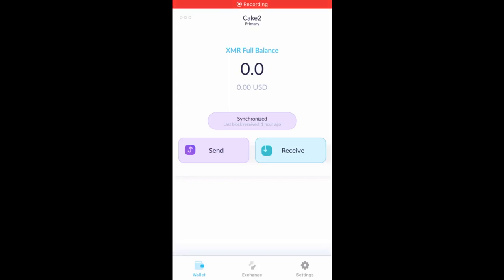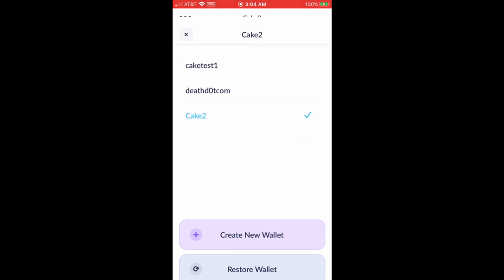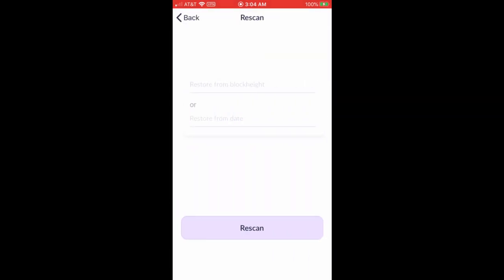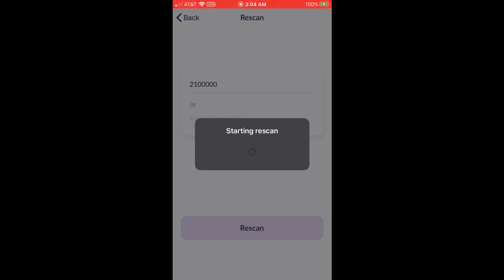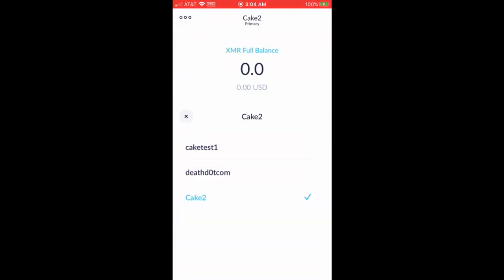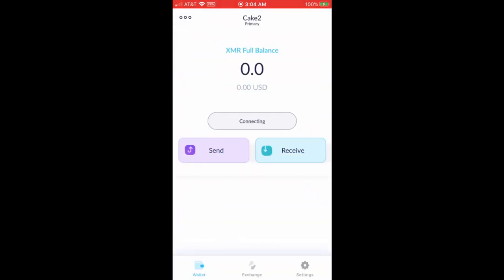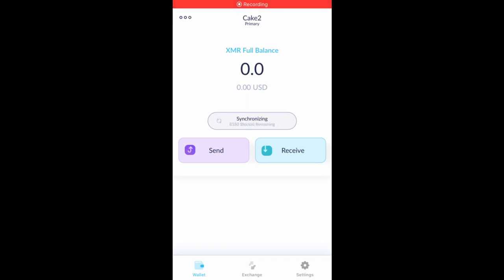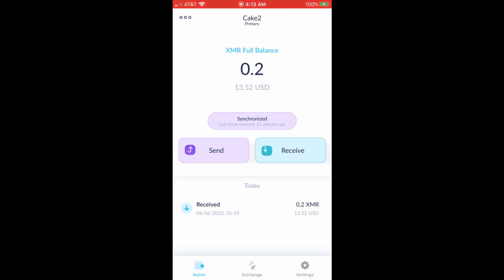CakeWallet Rescan Guide: Rescanning Monero Wallets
Full screen share tutorial on how to rescan your Monero Wallet in CakeWallet. Learn how to implement a Rescan in CakeWallet in under 2 minutes.

Privacy is Complicated, We make it Cake. Check out CakeWallet to Send, Hold & Exchange Monero, safely, securely & simply! Cake Wallet is an open source, non custodial XMR wallet & acts as a one stop shop for your Monero transactions.

🧁  CakeWallet Monero Exchange Options
With our built in exchange integrations you can trade your Monero for other cryptocurrencies directly within our app, no more sending your funds to different places to complete your crypto trades. Use our built in crypto exchange options ChangeNow io, XMR To & Morph Trade to easily trade from Monero to Bitcoin, Ethereum, BNB, XRP, EOS & More!

🧁 What is a Non Custodial Wallet? Not your keys, not your coins!
A Non Custodial Crypto Wallet allows you to hold the private keys to your own funds, when you create a new crypto wallet, you are given a “Seed Phrase” these are the keys to your crypto, make sure to keep them safe! Always write down your seed phrase with pen & paper and keep it in a safe & secure location. CakeWallet is and always will allow you to hold your own keys - as it should be. Your funds belong to you, not us.

🧁 What is Monero?
Monero is a Privacy Coin, it is an open-source protocol that uses an obfuscated public ledger. Anyone may send or broadcast Monero transactions, but there is no traceable record of the sender, receiver or amount of XMR. Monero provides important privacy fundamentals to the cryptocurrency space as well as the broader global community, in creating the first ever trustless & private mode of transaction.

🧁 Who uses Monero?
Everyone! Monero can be utilized by anyone, anywhere and assists everyone in attaining financial privacy. No, Monero is not for criminals. Cake Wallet is here to show you that anyone can use XMR!